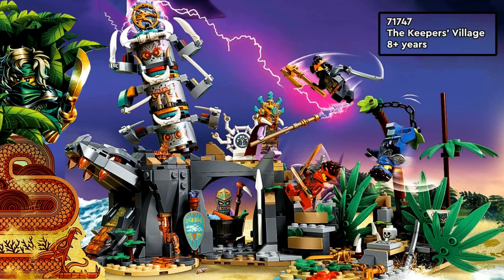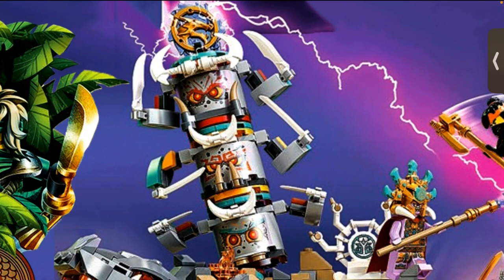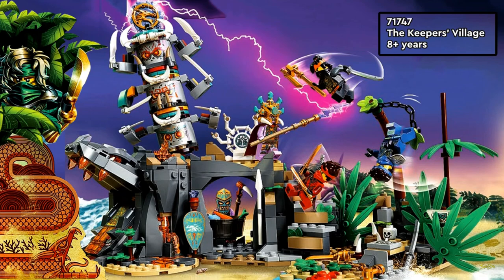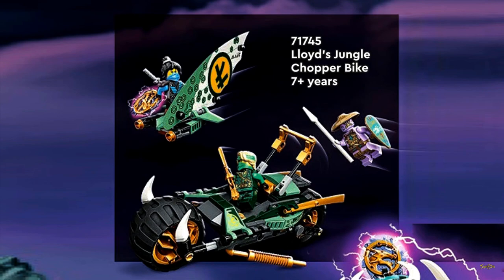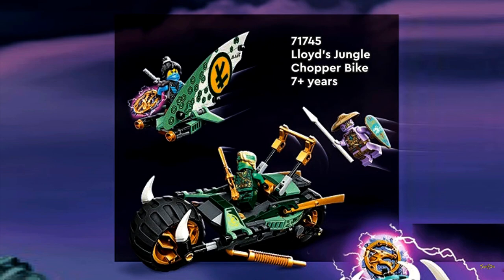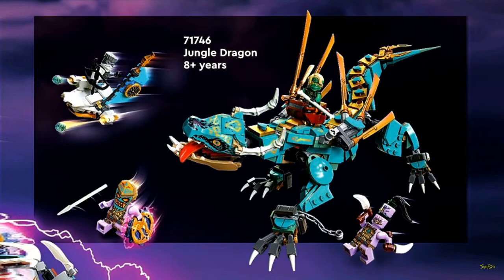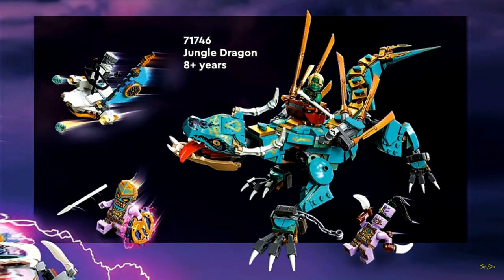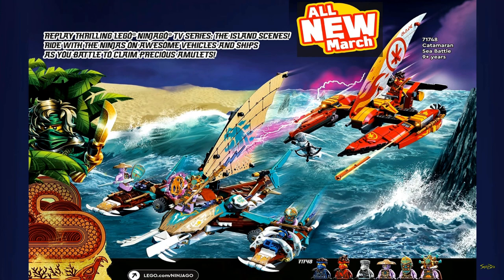Lego Ninjago season 14 sets Leaked